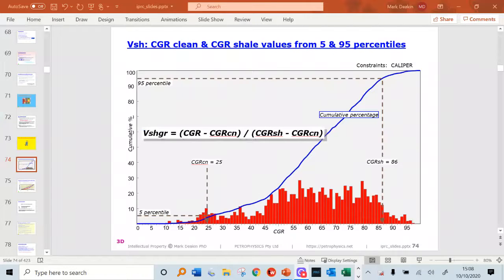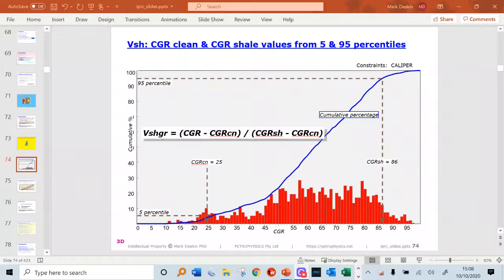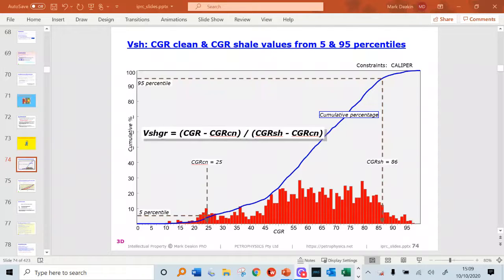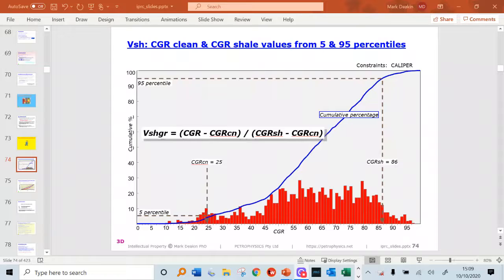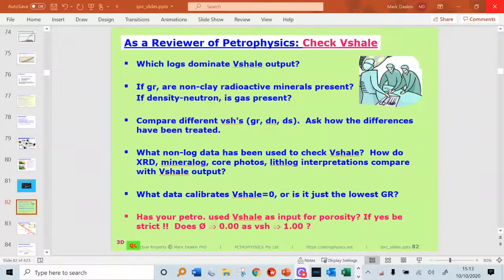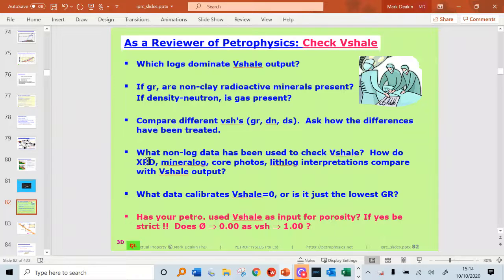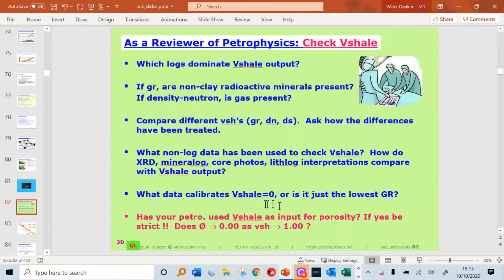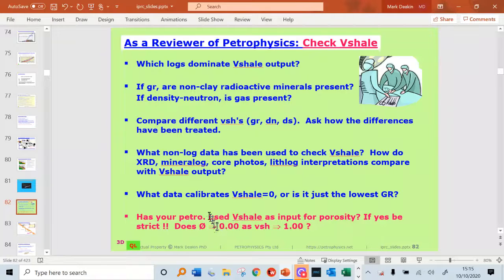Short Video IPRC Lithology & Clay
Petrophysics: Lithology & Clay - they're different yes but what does this mean to us as petrophysicists? How do we evaluate and incorporate what we have calculated in our evaluation of HPV and kh?
Some short video extracts from my mainstream petrophysics training courses